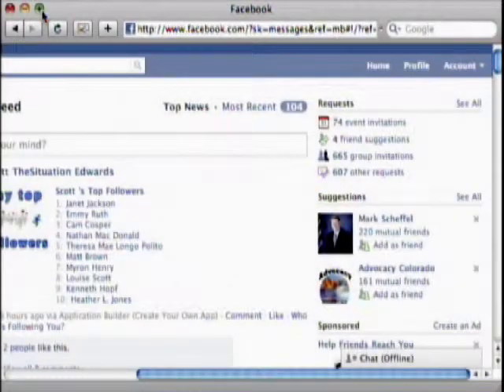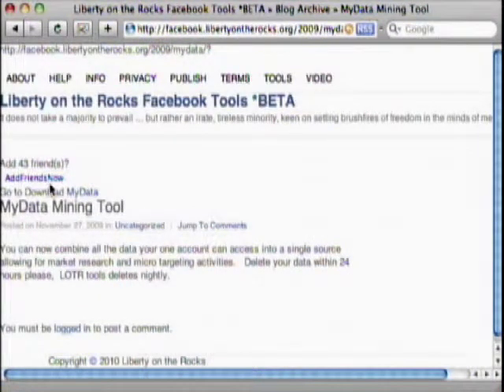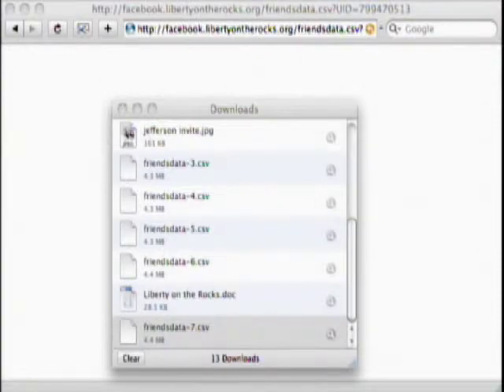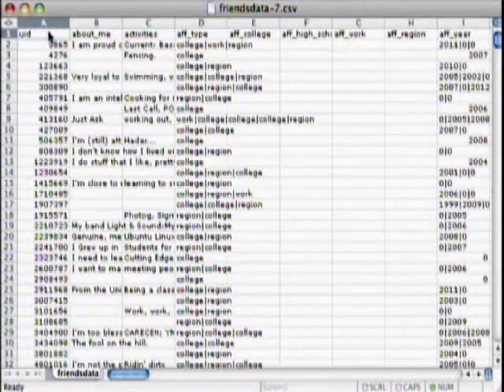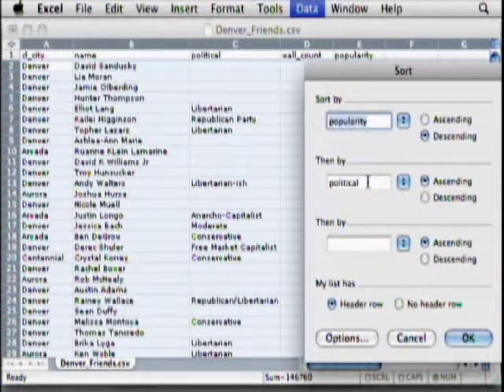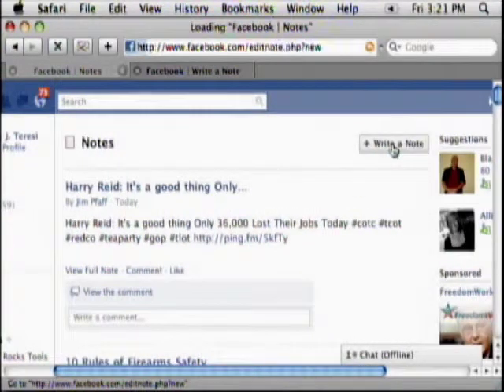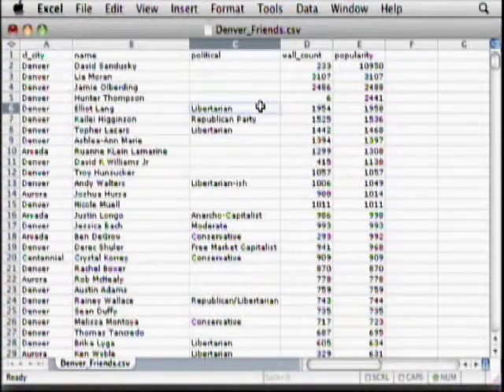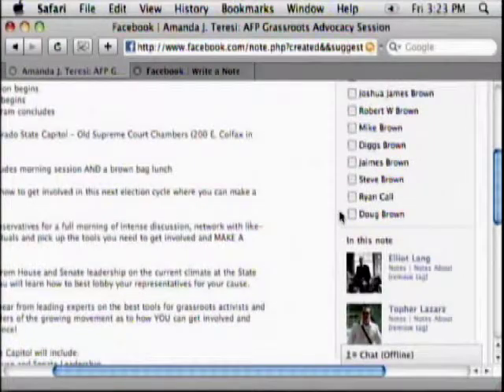Facebook Outreach using the Notes Application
Facebook Outreach using the Notes Application and Liberty on the Rocks Facebook Tools